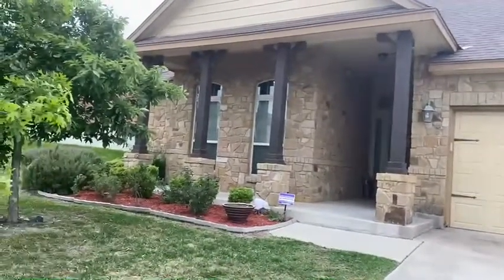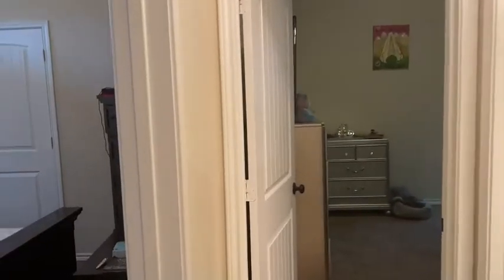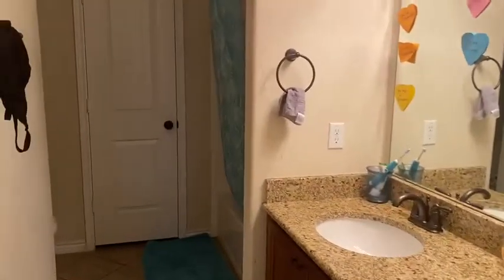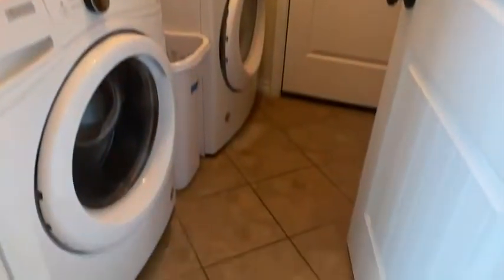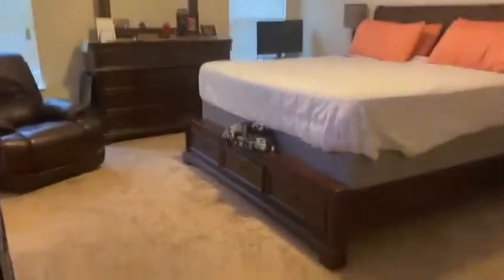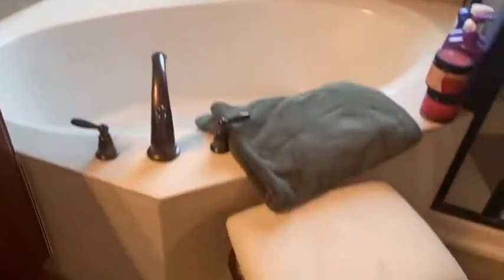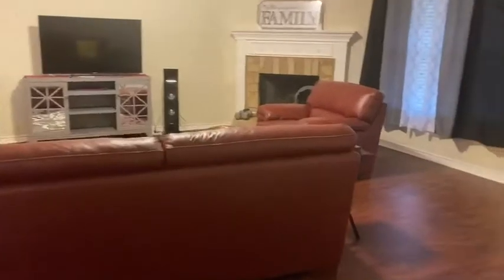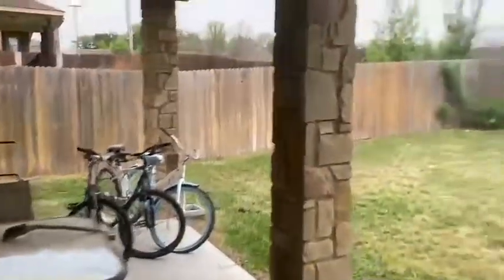3309 Vineyard Trl